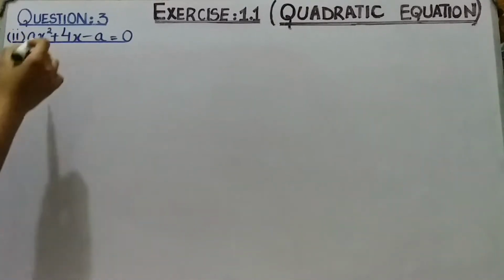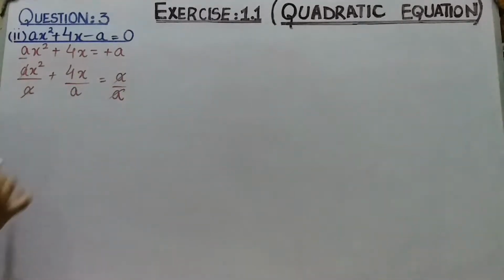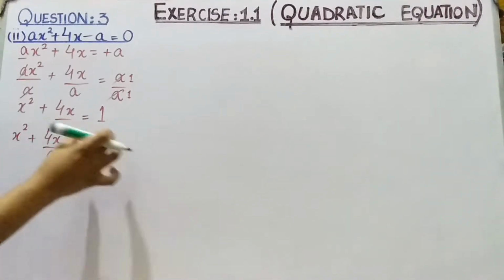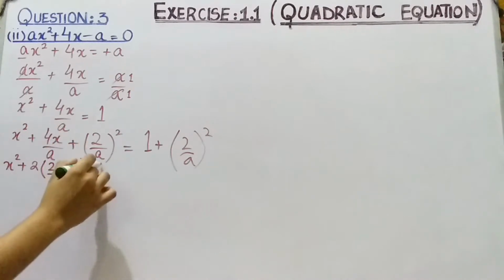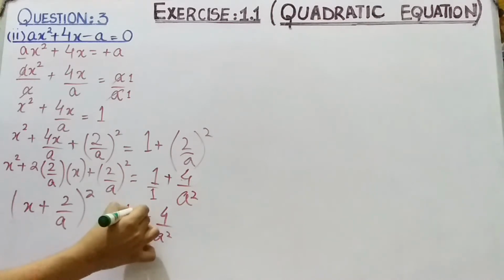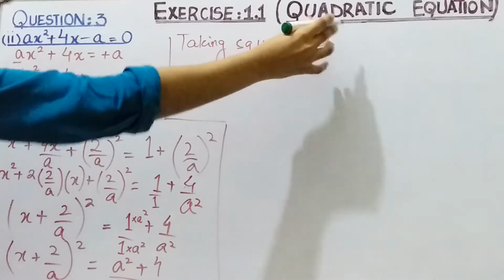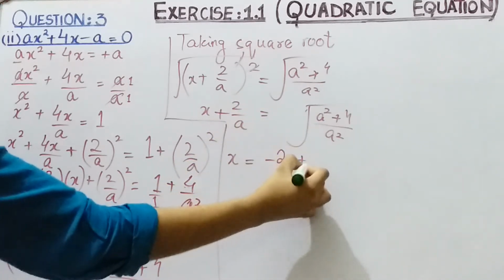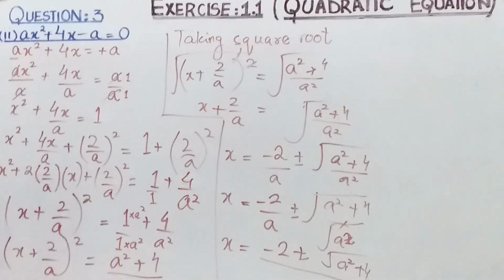MATH 10 EX 1.1 Q 3 PART 2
According to fbise.